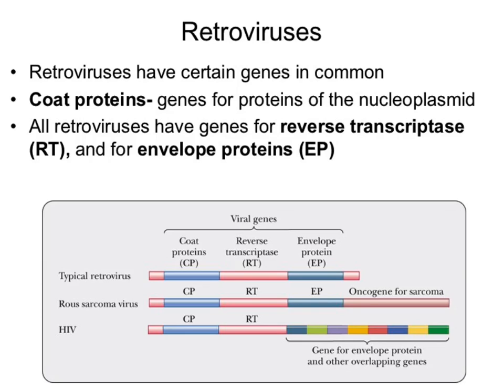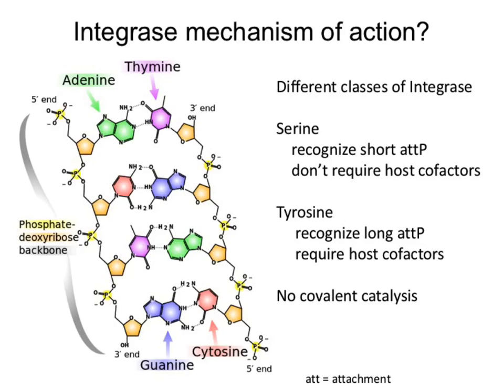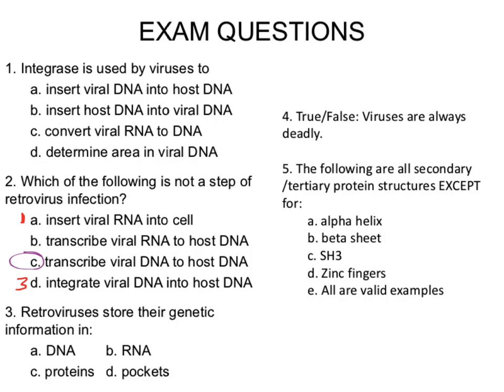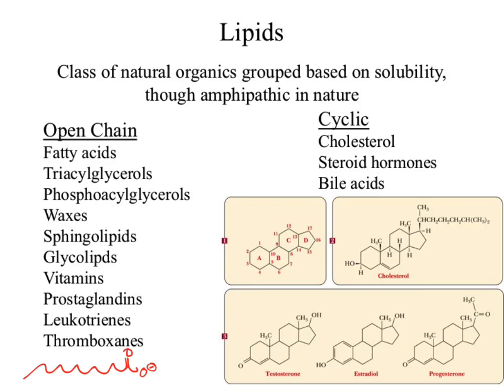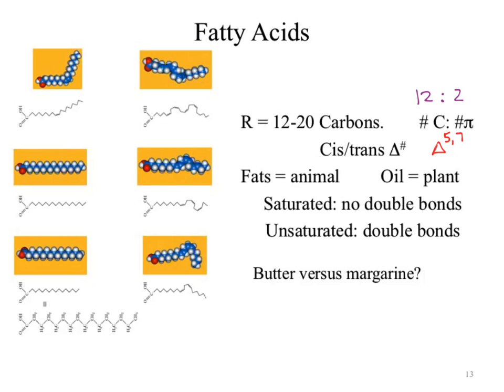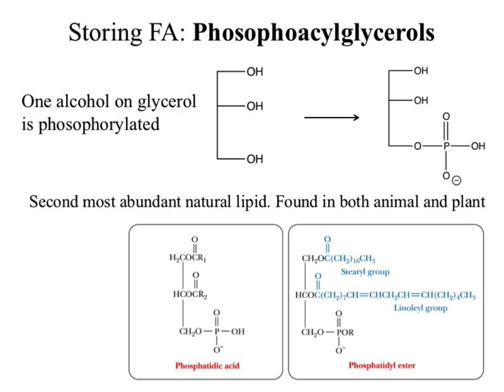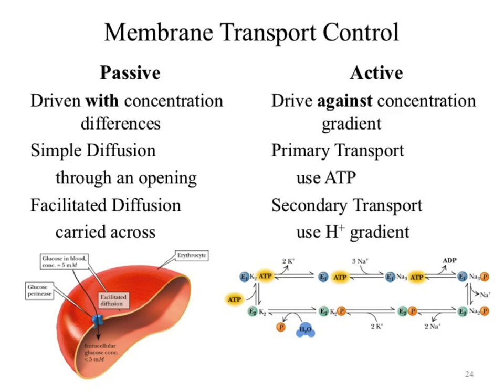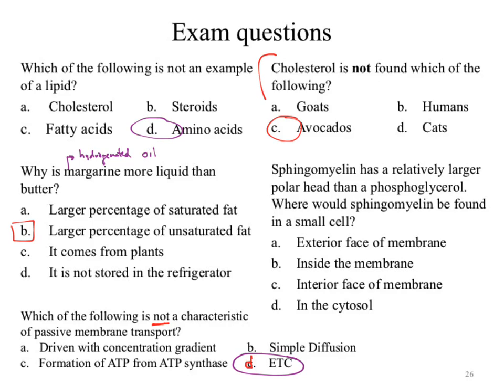CHM260 wk14b viruslipid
Virus and lipid brief presentations.